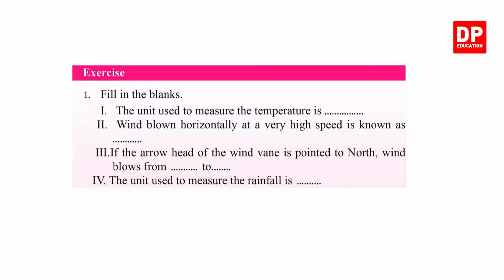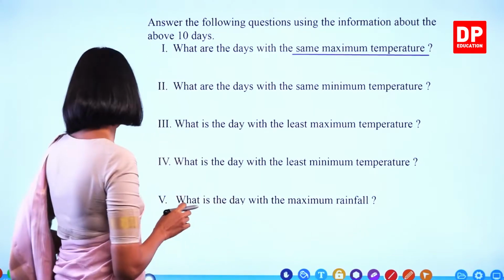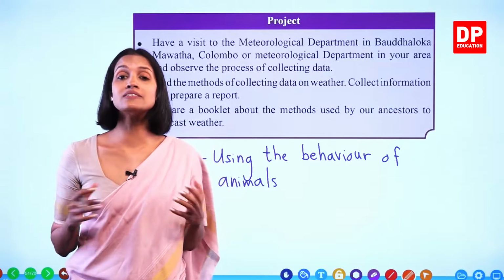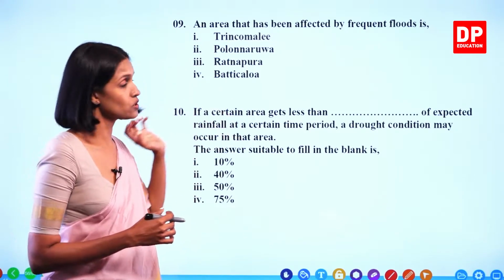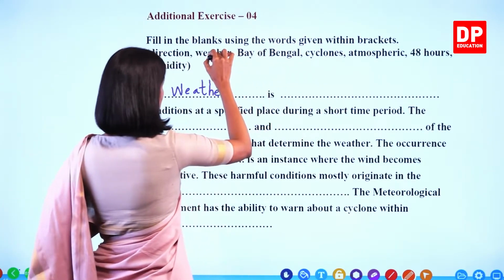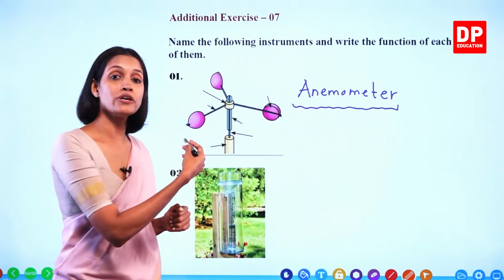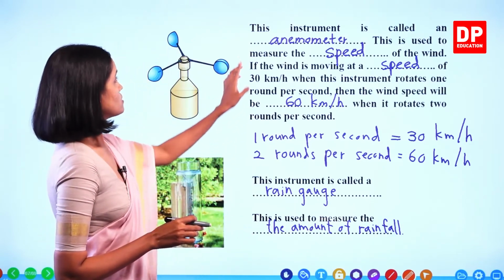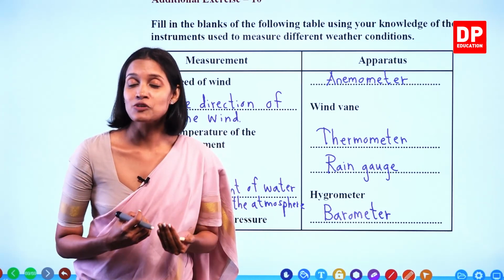Lesson 11 - Weather and Climate (Part 04) | Grade 06 Science in English